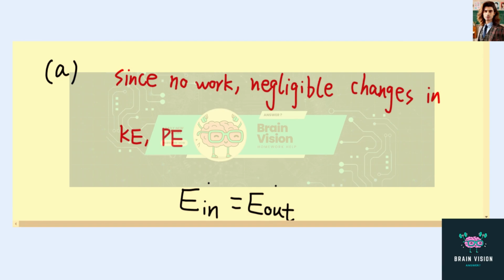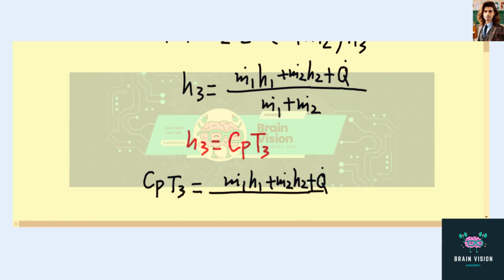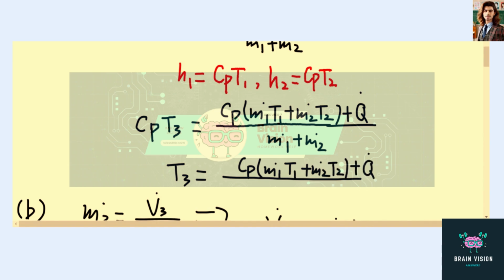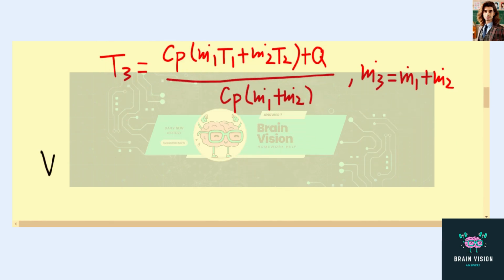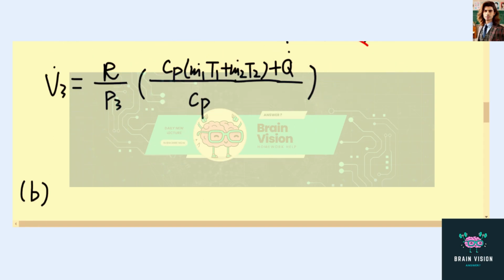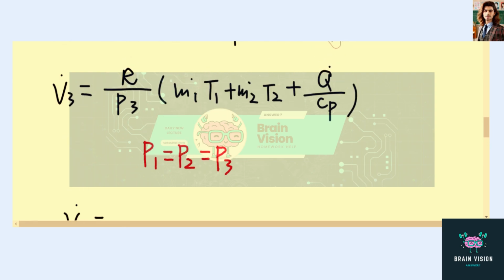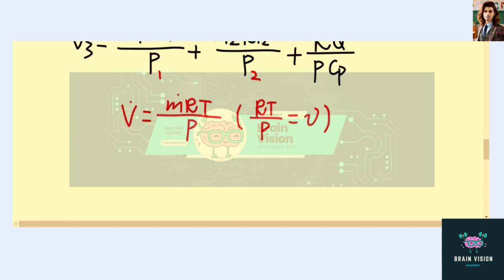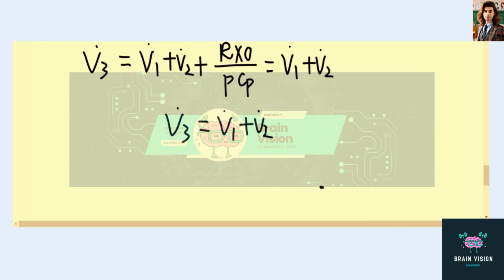Two mass streams of the same ideal gas are mixed in a steady-flow chamber while receiving energy by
Two mass streams of the same ideal gas are mixed in a steady-flow chamber while receiving energy by heat transfer from the surroundings. The mixing process takes place at constant pressure with no work and negligible changes in kinetic and potential energies. Assume the gas has constant specific heats. (a) Determine the expression for the final temperature of the mixture in terms of the rate of heat transfer to the mixing chamber and the inlet and exit mass flow rates. (b) Obtain an expression for the volume flow rate at the exit of the mixing chamber in terms of the volume flow rates of the two inlet streams and the rate of heat transfer to the mixing chamber. (c) For the special case of adiabetic mixing, show that the exit volume flow rate is the sum of the two inlet volume flow rates.